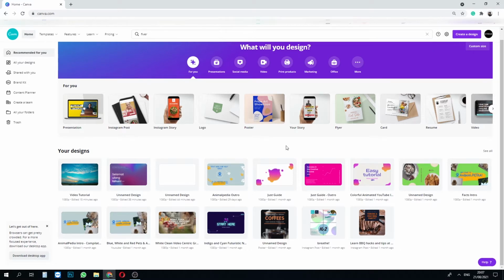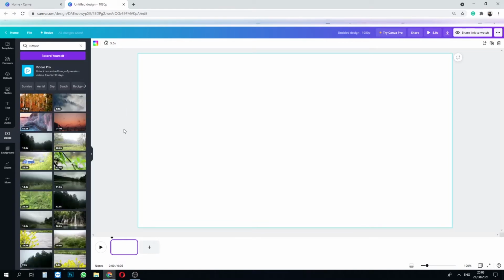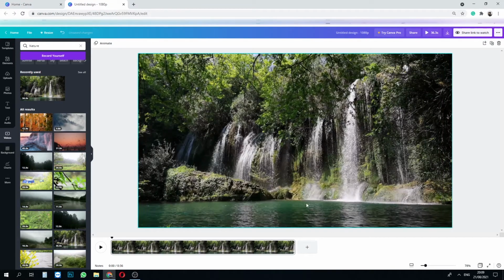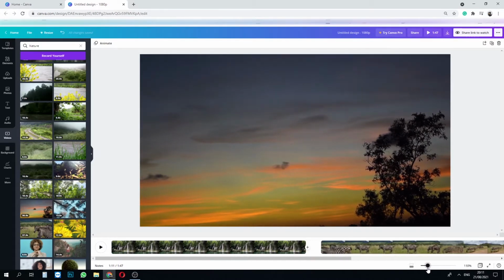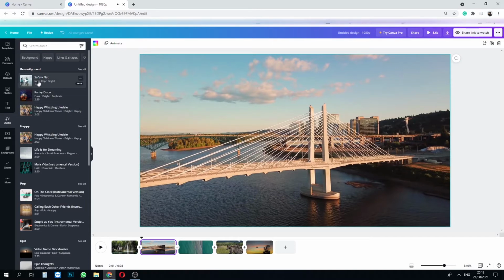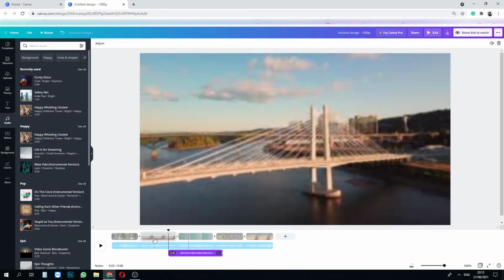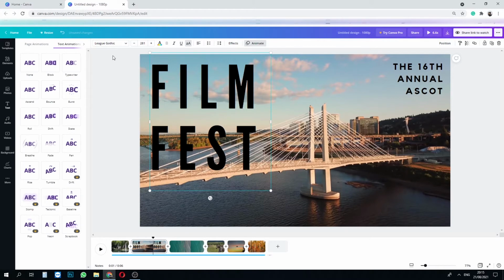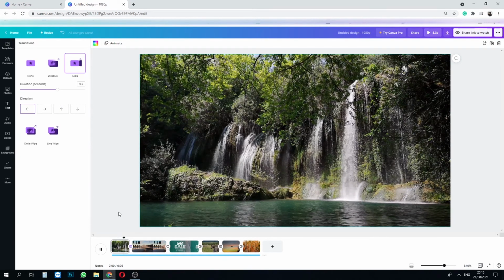How to Make Intro VIDEO using CANVA in 10 minutes!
How to Make a Whole Intro VIDEO using only CANVA in 10 minutes!

Hope you enjoy and learn something!